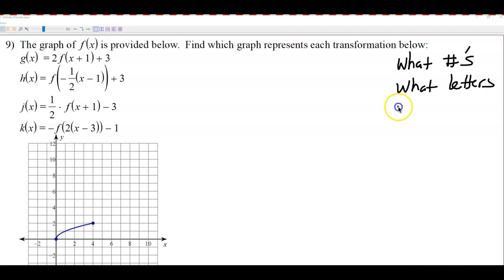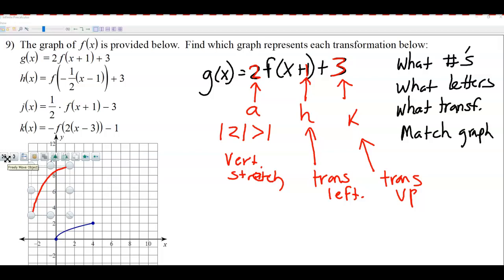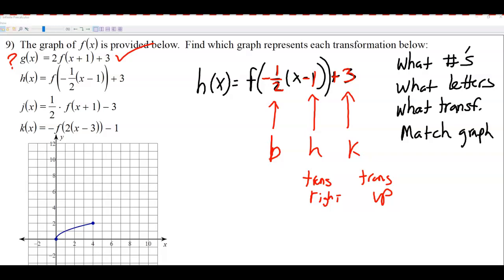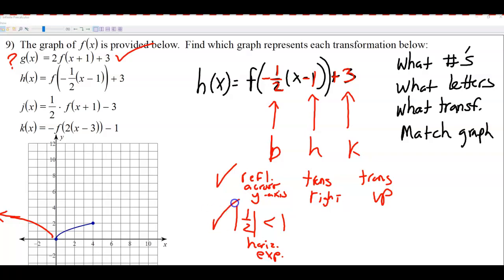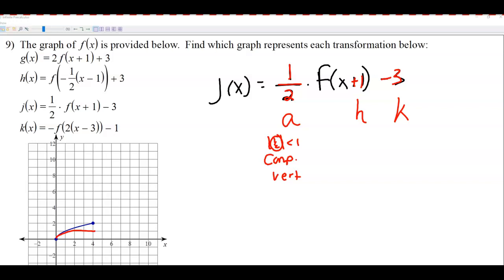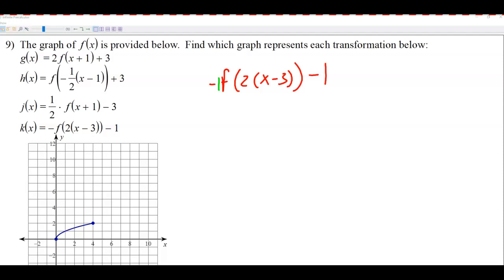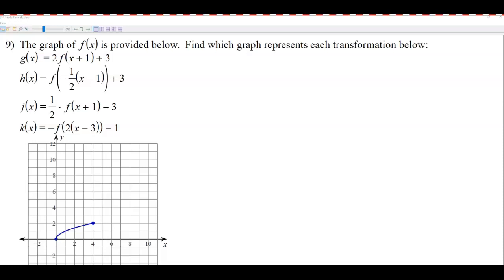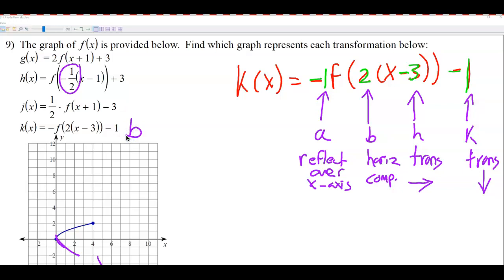3.6 Notes Part 2 23/24